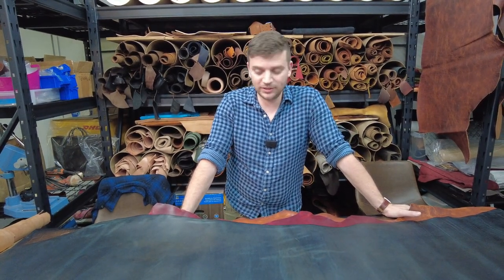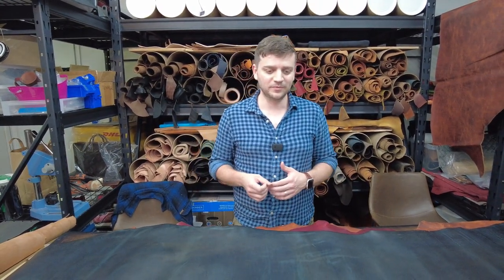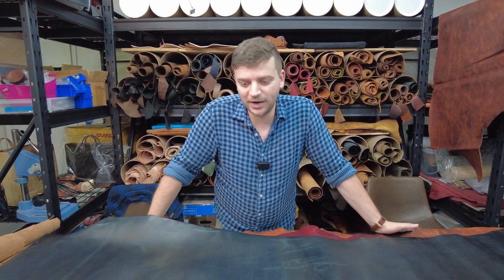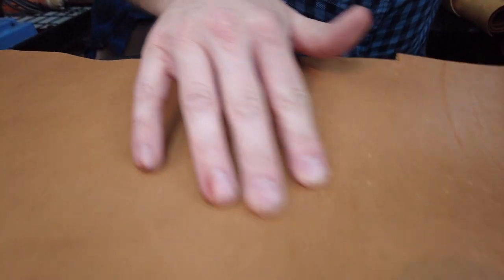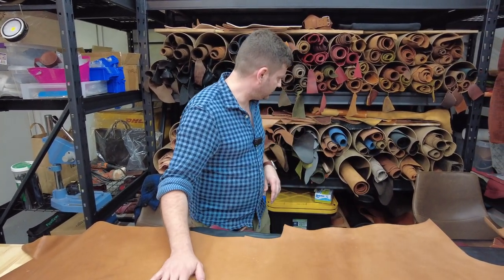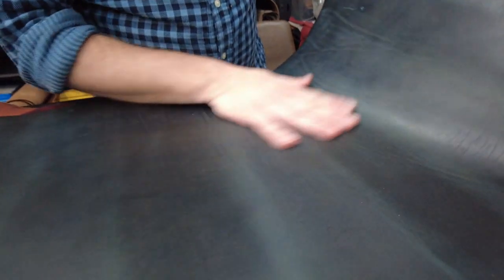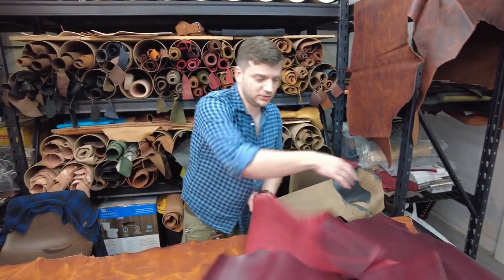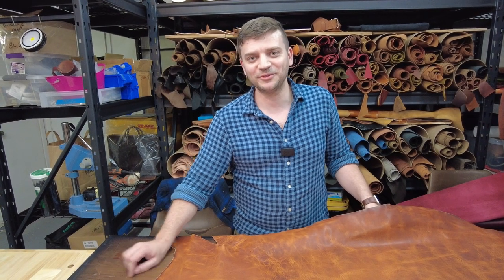Leather Grading | What to Look for in a Tannery Run | Horween Leather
Are you having problems choosing the best quality leather hides for your leather projects? Here's a video explaining what to look for and the different leather grades you'll see when you visit a tannery. We'll also be talking about how you can work it out if ever you received a bad selection of leather hide.

We'll also be reviewing some leather hides that we got from Horween Leather. Hopefully, these tips help you out on your leather journey when purchasing leather & inspecting leather!

*** TIP: When going on a tannery run, you may ask them how much of the leather hide you'll be getting is in Grades A, B, C, or D. Remember to be careful about your leather selections especially if you're crafting large leather goods such as bags. If possible, get small batches first before buying more. ***

More tips by the end of the video!

20/20 of Leather Savviness (Learn more about the four phases you should consider before buying leather goods)